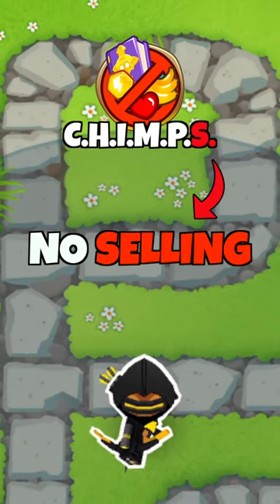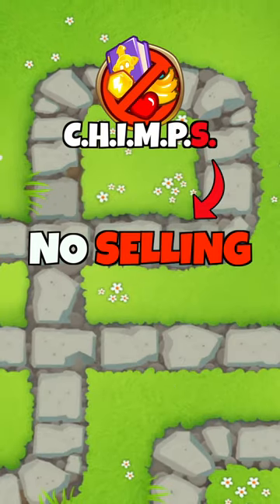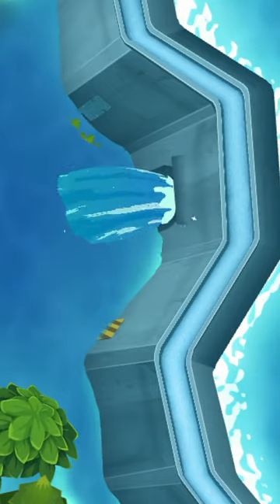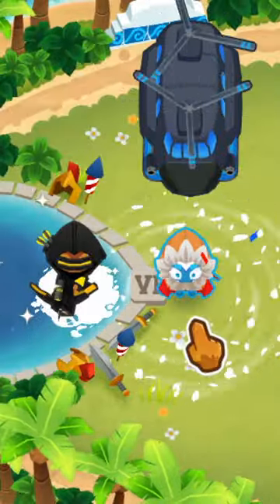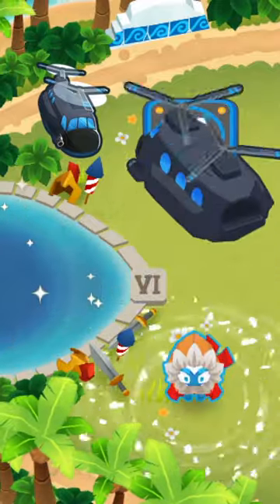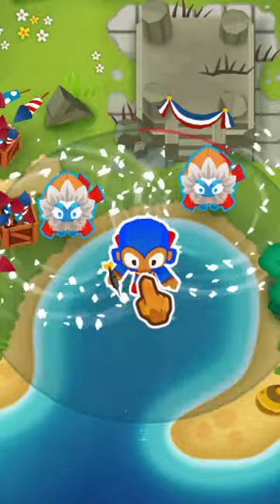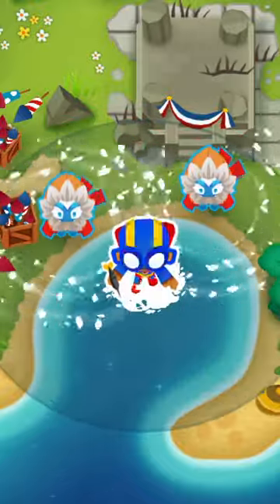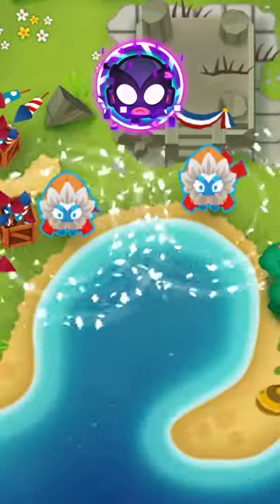How To Sell Towers In CHIMPS Mode! (Sort Of)